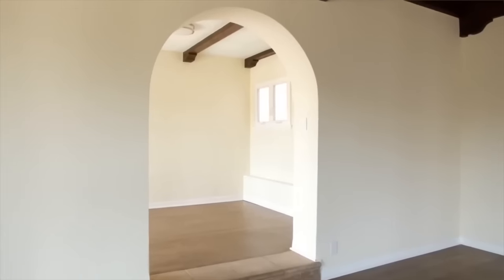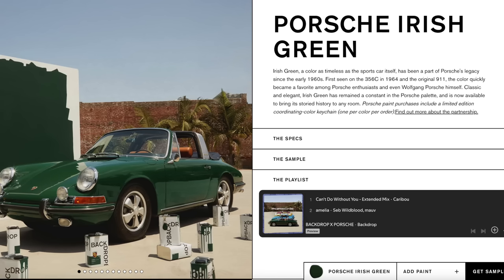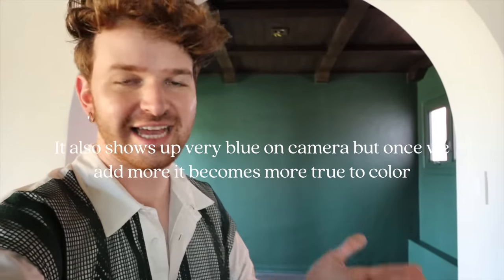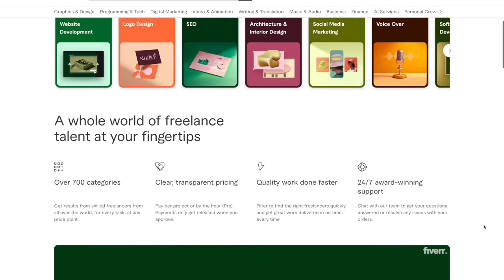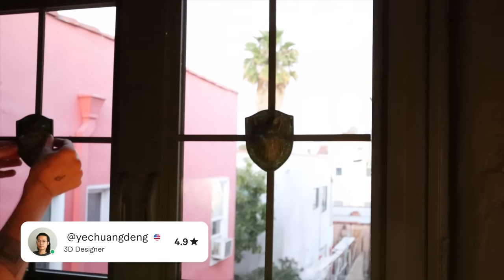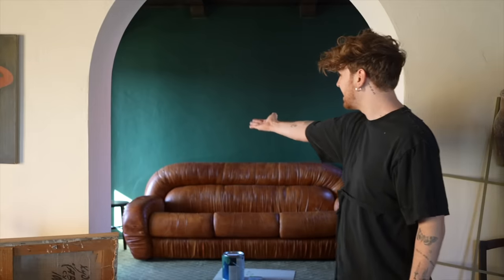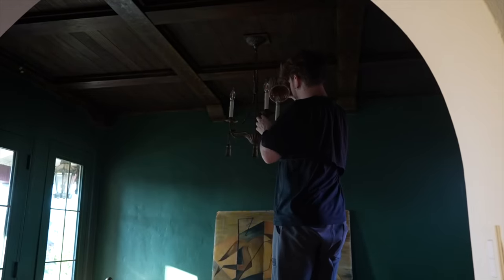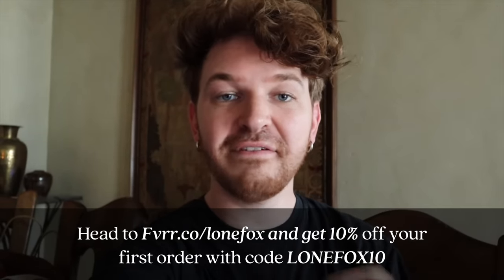Turning My Work Office into a Lounge! 🍸 EXTREME ROOM MAKEOVER!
Today I am sharing the second itteration of a room that once appeared on the channel about a year ago. This room was my office that I just never found myself working in. After it sat collecting dust for months I felt it was time to makeover this room to compliment my living space and give a home to some of my favorite furniture pieces. I feel like this room may have a more thought out plan in the future but for now I absolutely love the depth and feeling this room exudes.